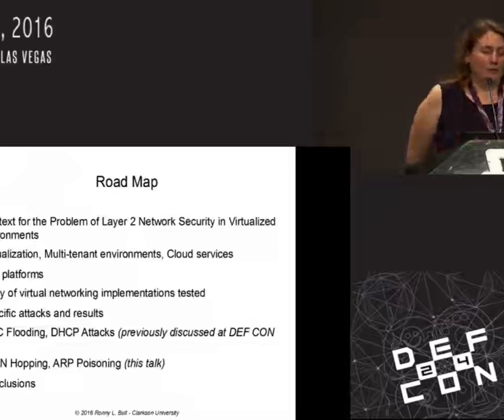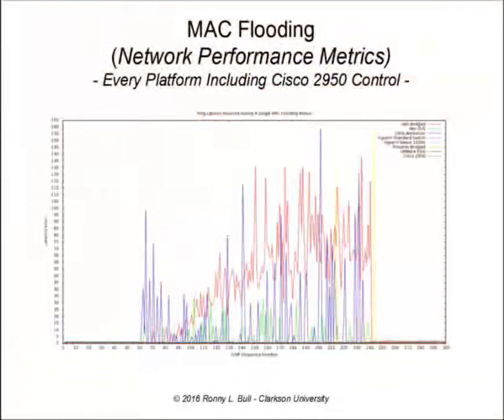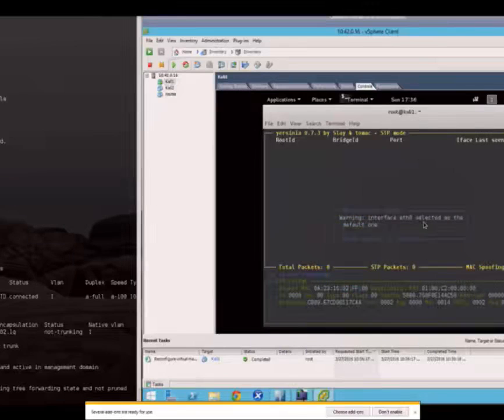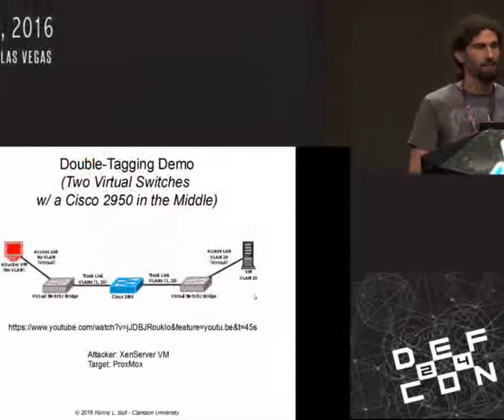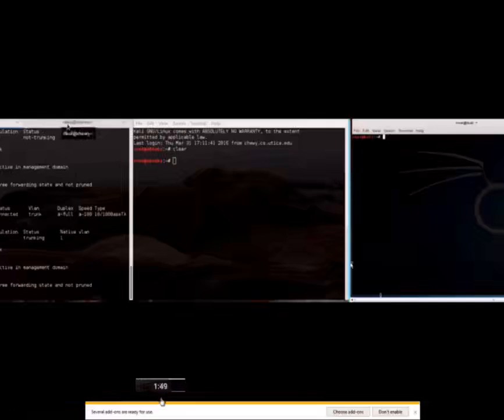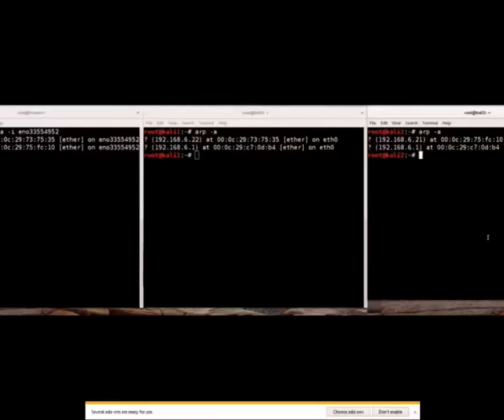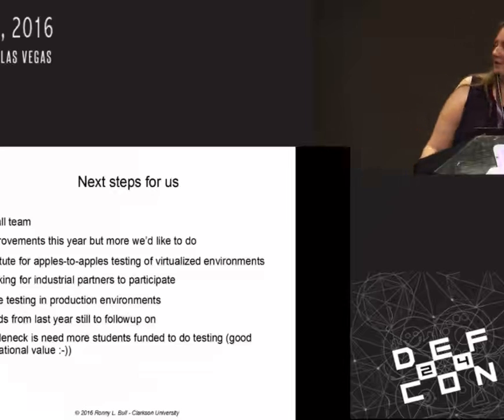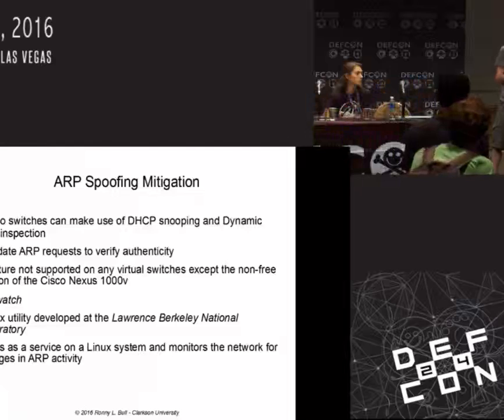DEF CON 24 - VLAN hopping, ARP Poisoning and Man-In-The-Middle Attacks in Virtualized Environments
Ronny Bull Assistant Professor of Computer Science, Utica College & Ph.D. Candidate, Clarkson University
Dr. Jeanna N. Matthews Associate Professor of Computer Science, Clarkson University
Ms. Kaitlin A. Trumbull Undergraduate CS Research Assistant, Utica College

Cloud service providers offer their customers the ability to deploy virtual machines in a multi-tenant environment. These virtual machines are typically connected to the physical network via a virtualized network configuration. This could be as simple as a bridged interface to each virtual machine or as complicated as a virtual switch providing more robust networking features such as VLANs, QoS, and monitoring. At DEF CON 23, we presented how attacks known to be successful on physical switches apply to their virtualized counterparts. Here, we present new results demonstrating successful attacks on more complicated virtual switch configurations such as VLANs. In particular, we demonstrate VLAN hopping, ARP poisoning and Man-in-the-Middle attacks across every major hypervisor platform. We have added more hypervisor environments and virtual switch configurations since our last disclosure, and have included results of attacks originating from the physical network as well as attacks originating in the virtual network.

Mr.Bull is an Assistant Professor of Computer Science at Utica College with a focus in computer networking and cybersecurity. He is also a Computer Science Ph.D. candidate at Clarkson University focusing on Layer 2 network security in virtualized environments. Ronny earned an A.A.S. degree in Computer Networking at Herkimer College in 2006 and completed both a B.S. and M.S. in Computer Science at SUNYIT in 2011. He also co-founded and is one of the primary organizers of the Central New York Intercollegiate Hackathon event which brings together cybersecurity students from regional colleges to compete against each other in offensive and defensive cybersecurity activities.

Dr. Matthews is an Associate Professor of Computer Science at Clarkson University. Her research interests include virtualization, cloud computing, computer security, computer networks and operating systems. Jeanna received her Ph.D. in Computer Science from the University of California at Berkeley in 1999. She is currently the co-editor of ACM Operating System Review and a member of the Executive Committee of US-ACM, the U.S. Public Policy Committee of ACM. She is a former chair of the ACM Special Interest Group on Operating Systems (SIGOPS). She has written several popular books including Running Xen: A Hands-On Guide to the Art of Virtualization and Computer Networking: Internet Protocols In Action.

Miss Trumbull is an undergraduate student at Utica College working on her bachelors degree in Computer Science with a concentration in computer and network security. She is also an officer of the Utica College Computer Science club (a.k.a. The UC Compilers). Kaitlin is currently working as an undergraduate research assistant to Professor Bull.